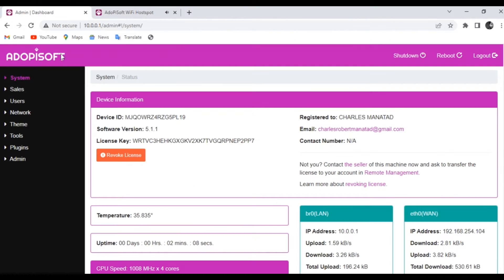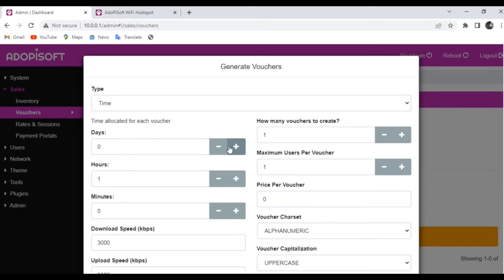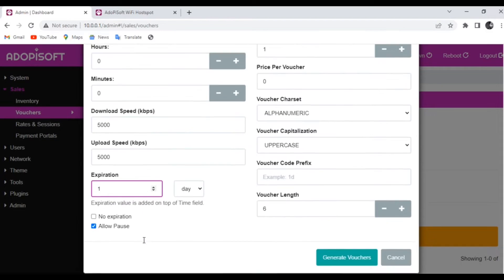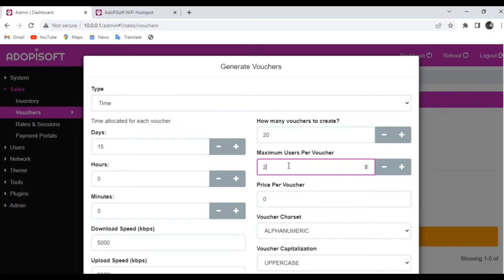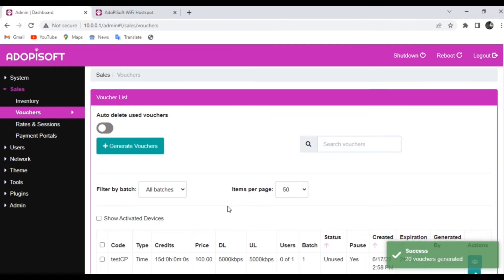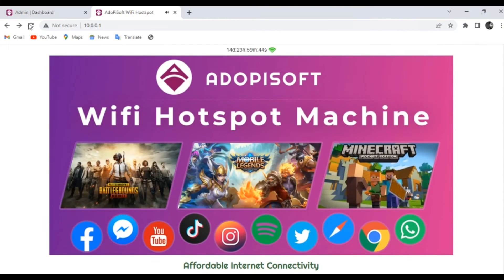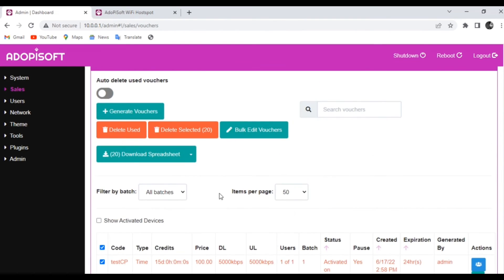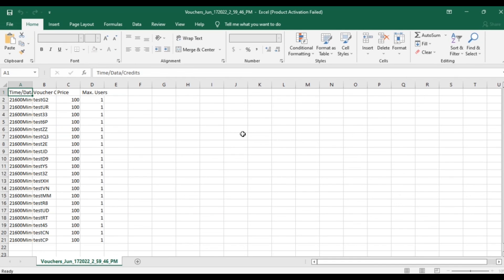How to Generate Vouchers in AdoPiSoft System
Full video on how you can generate, use, and delete vouchers for your Adopisoft piso wifi or coin wifi vendo machines.

 Voucher is one of the many amazing features of  Adopisoft software. In some cases, customers want to connect to the internet for a longer period such as weeks or even months. Instead of them inserting to the piso wifi machine repeatedly in exchange for a specific time or data credit, you can just generate a voucher with a set time or data credits. This video shows you how to create, use, and delete a voucher in AdoPisoft software.